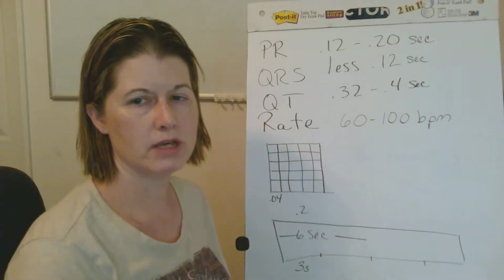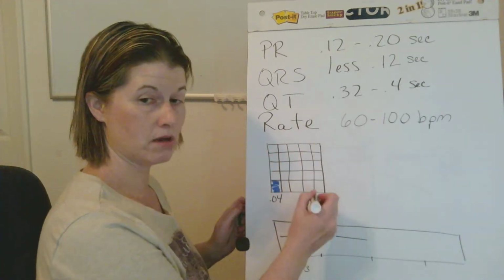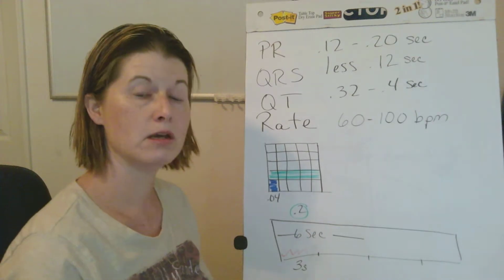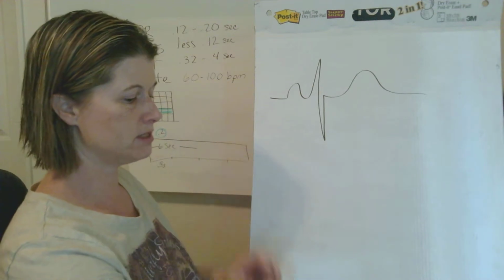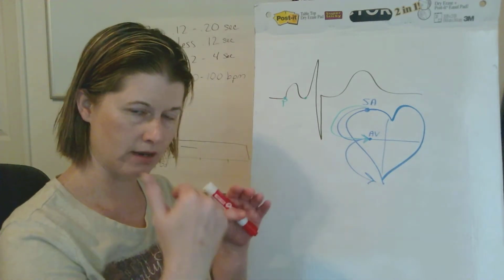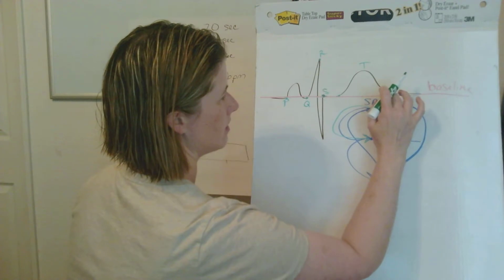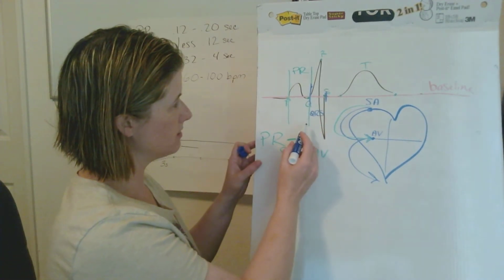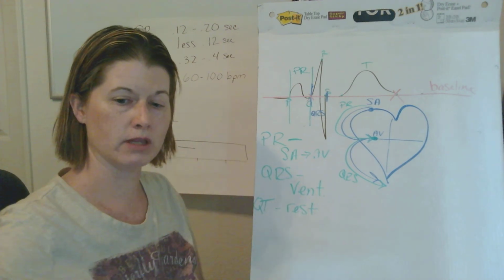EKG Basics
How to interpret EKG strips.